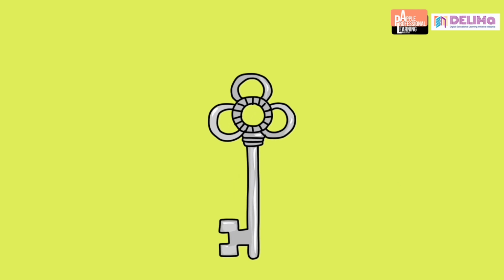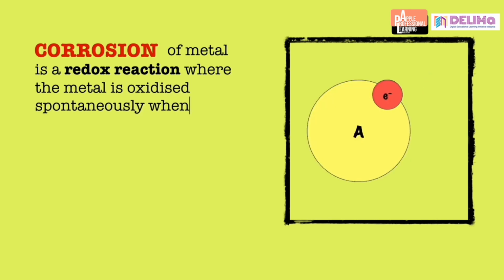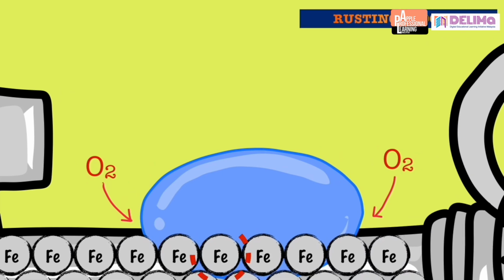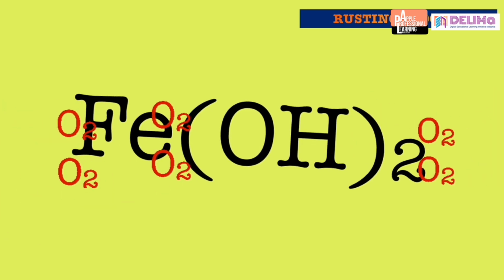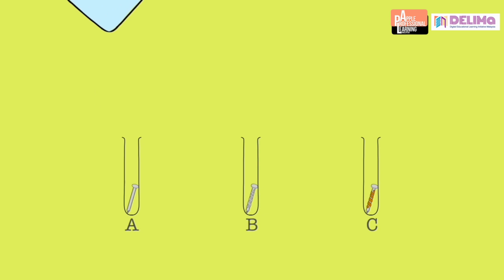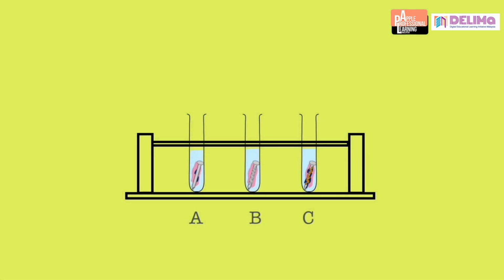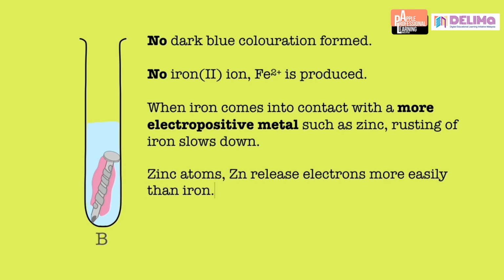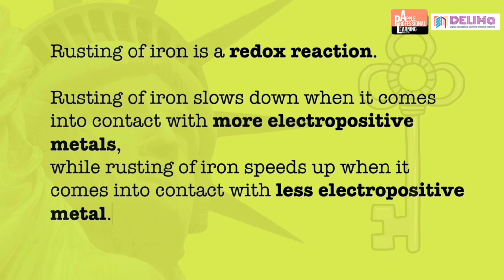Rusting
Theme: Chemical process

Learning Area: Redox equilibrium

Content Standard:
     1.6 Rusting

Learning Standard:
     1.6.1 Describe metal corrosion process as redox reaction  through
               activities.
     1.6.2 Experiment to prevent rusting.